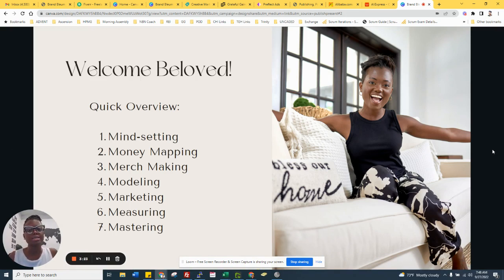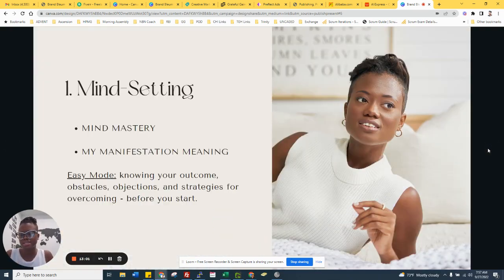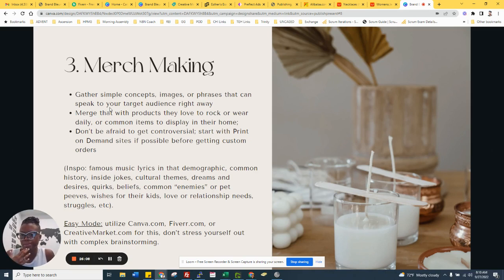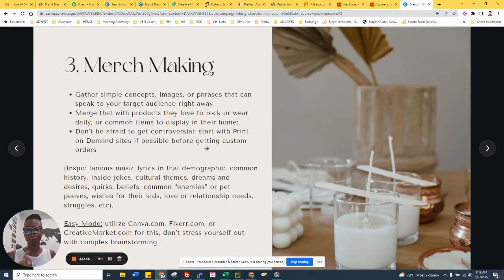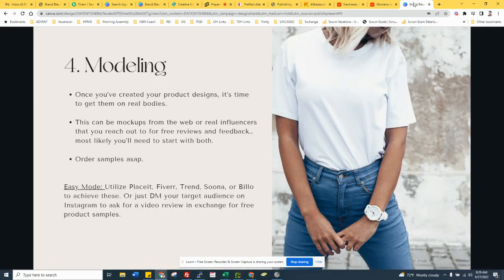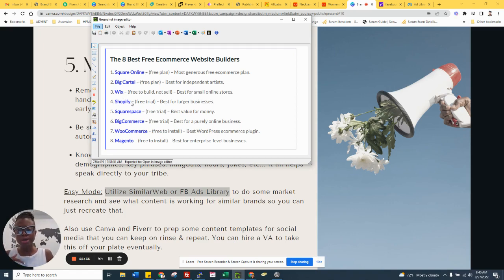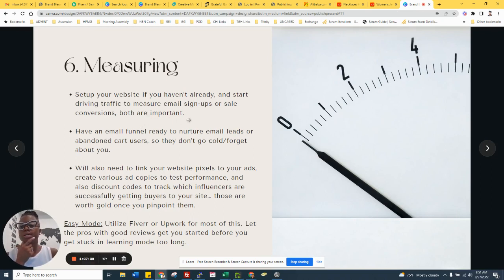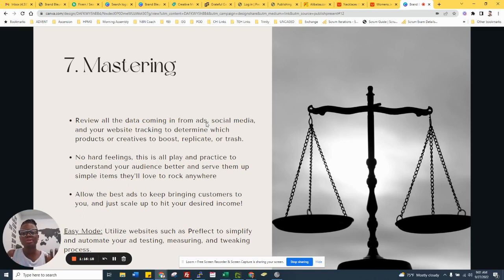How to Quickly Setup A New Income Stream or E-Commerce Shop In 2025 - Print On Demand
Hey lionheart, here's a short masterclass where I share all the tools I use to launch new products and stores easily, by outsourcing and systemizing most of the steps required to monetize a brand.

You can do this sis!

Freebie:
(Vision Guide to get clear on what you want, and what's keeping you stuck)

p.s. I have used Vervante, Printify, Printful, Aliexpress, and Alibaba.com to source products in a short amount of time. You only need one, and can have quality products to launch your online store in less than a week. Check out GratefulGains.com for some ideas.